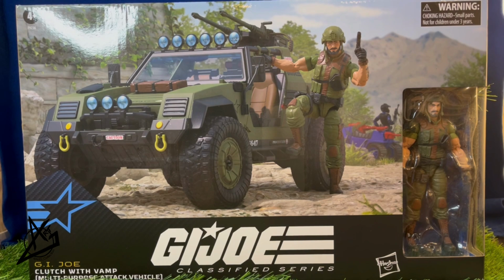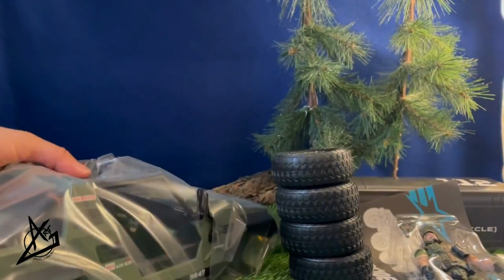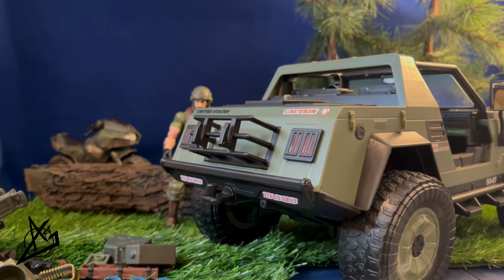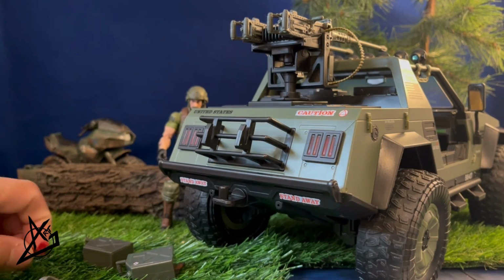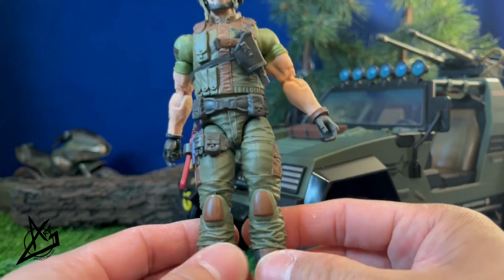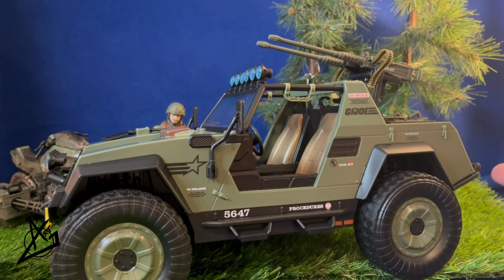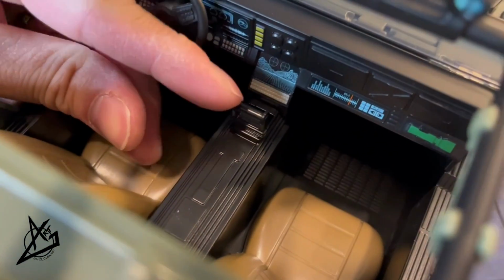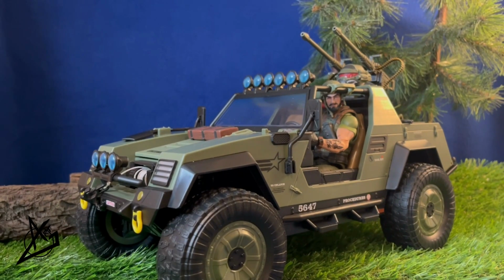GI Joe Classified Series Clutch w/Vamp - Unboxing Showcase Review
Sign up for Mercari and get $10 off your first purchase.

Links to Some Great Action Figures to Buy on Amazon, EE, Gamestop!

All NEW Marvel Legends Pre-Orders!! DC Multiverse! Funko Pop!

Amazing Website for NEW and Import Collectibles!

Bam Box - Mystery Subscription Box w/Celebrity Autograph!

Track Info:
Title: Skyline
Artist: Ikson
Genre: Dance & Electronic
🎵 Track Info:
Title: Harmony by Ikson

🎵 Track Info:
Title: Tonez&Re-C - Kyoto by @TONEZPRO
Genre and Mood: Hip Hop & Rap + Bright